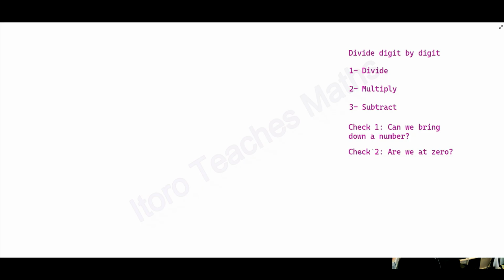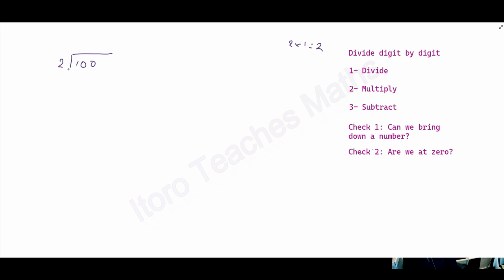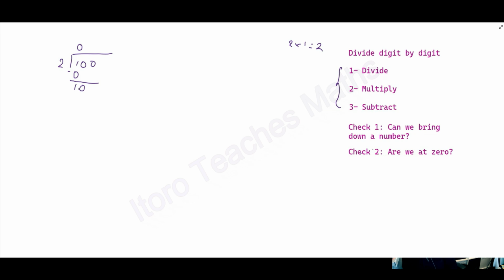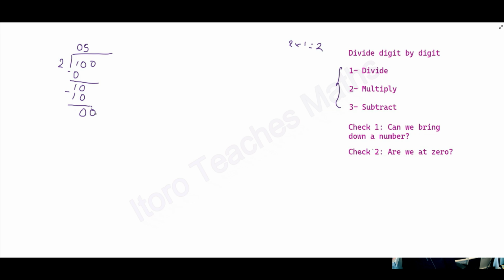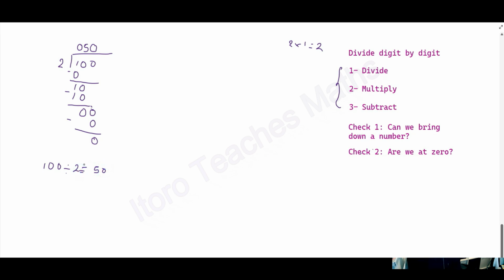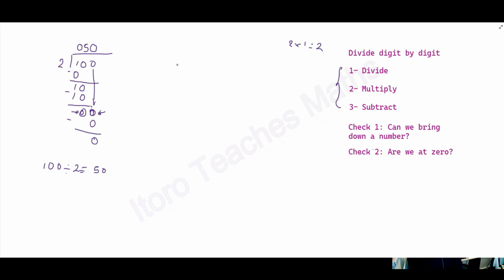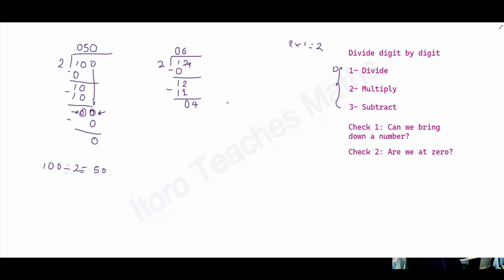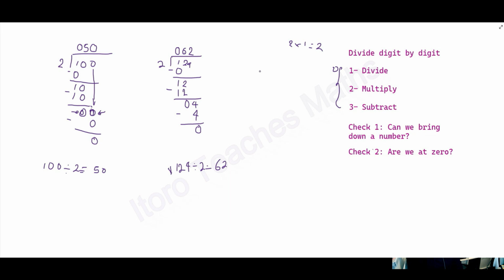Long Division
Divide 3 digit numbers with no remainders.  First digit is smaller than divisor